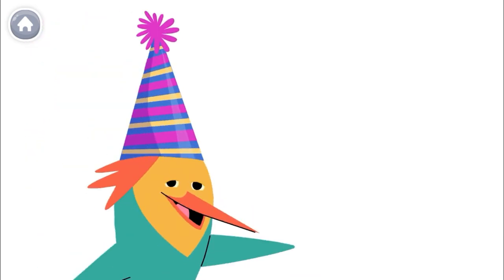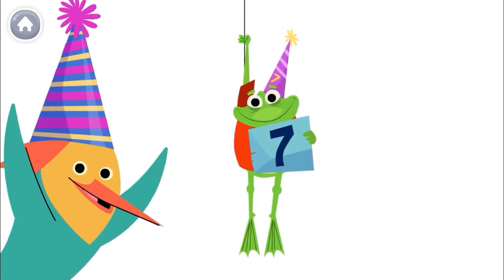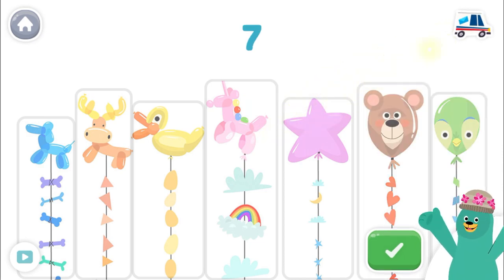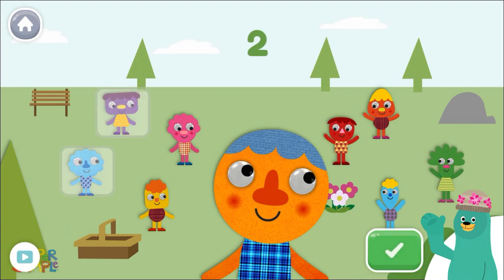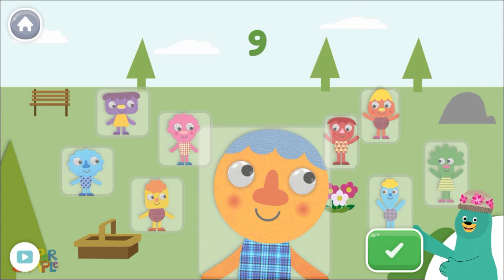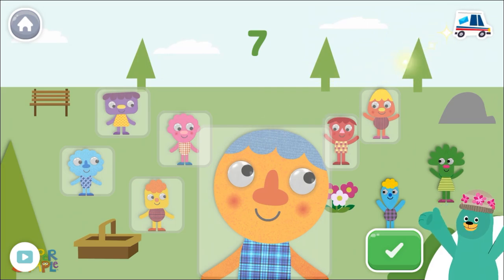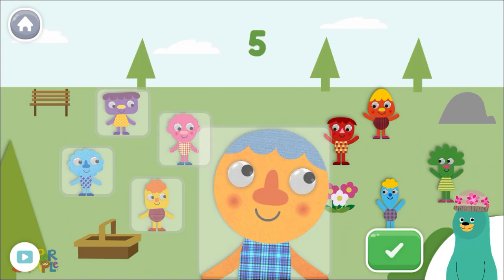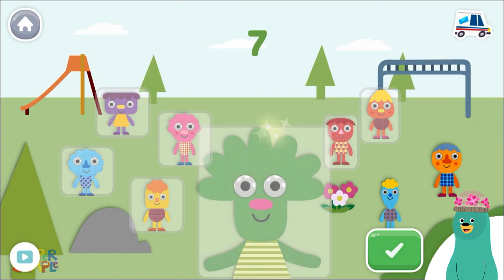Tap and count to 7 for children - Number 7 counting - Counting numbers to 7 - Counting for children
Tap and learn counting upto 7 objects for children and kids.